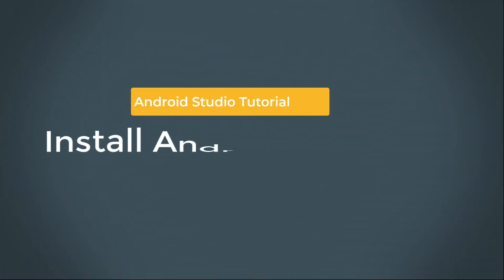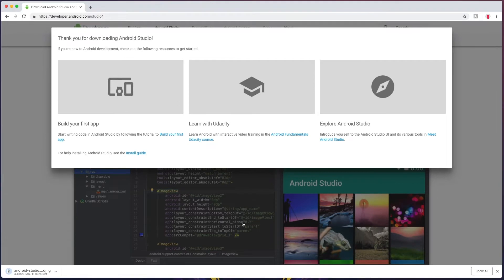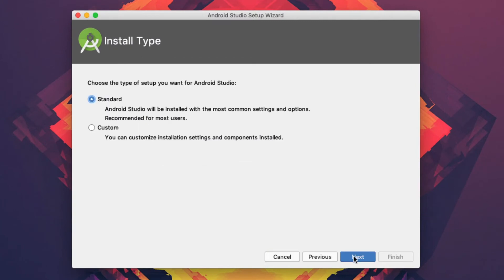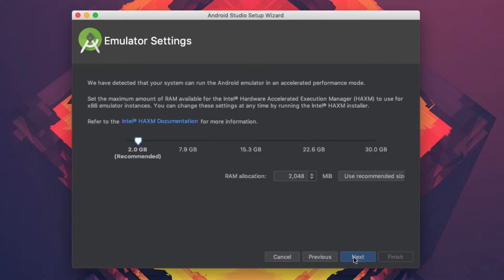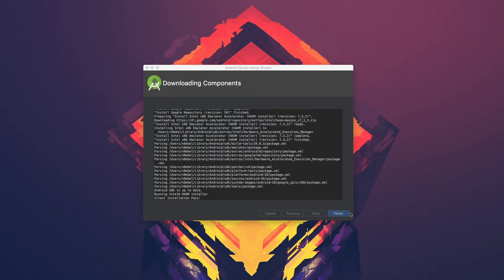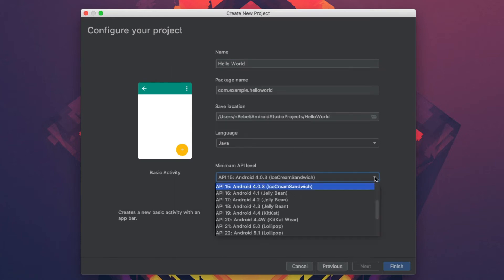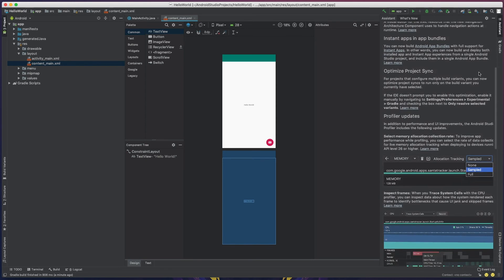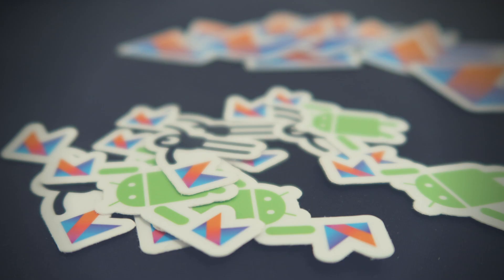Install Android Studio 3.3 on Mac // Android Studio Setup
This quick tutorial will walk through how to install Android Studio 3.3 on Mac.  I had to go through this process this week on my new dev machine, and thought I'd record it and walk through the install process from downloading Android Studio to creating you first Hello World Android project.